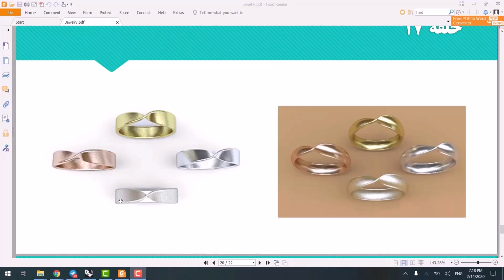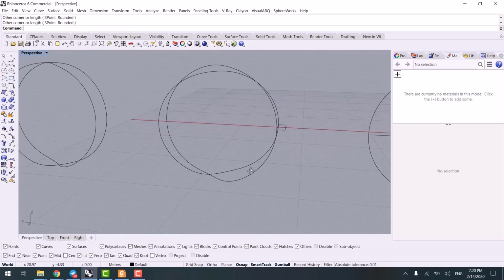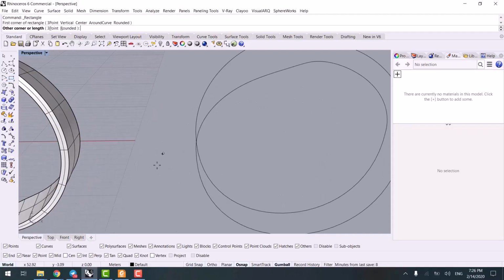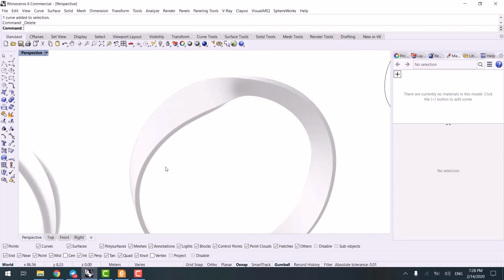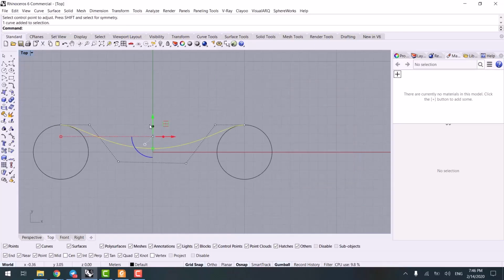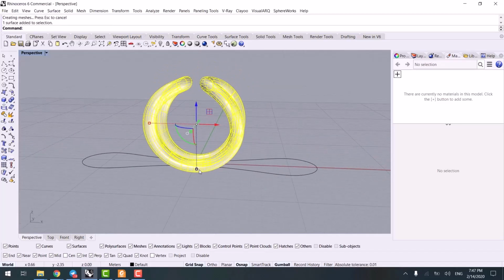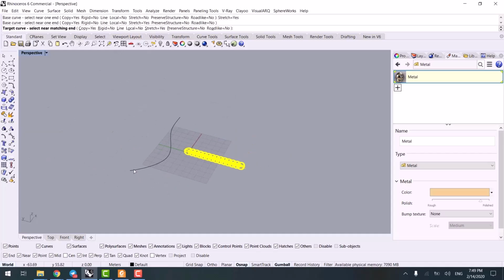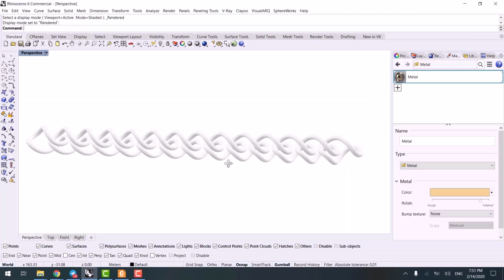Jewellery Design in Rhino – Part Ten: Ring and Chain